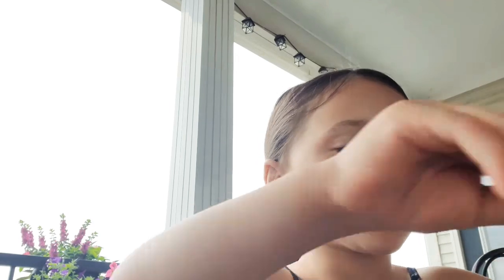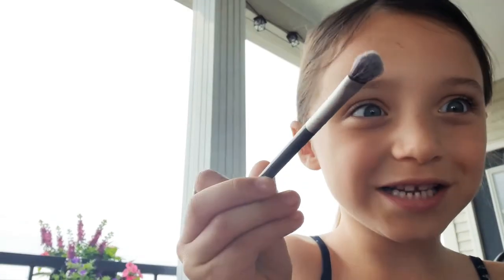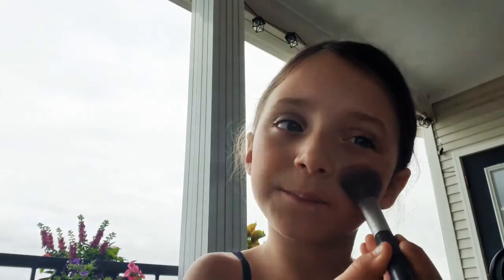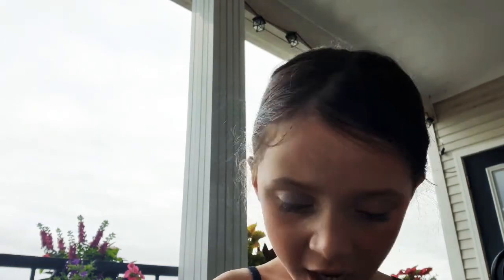Makeup by V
How to do your makeup by V a 5 year young girl